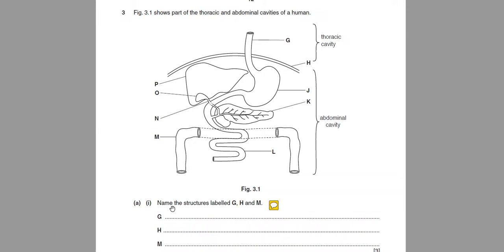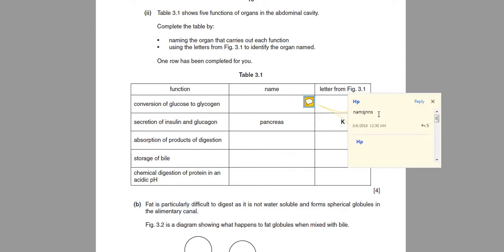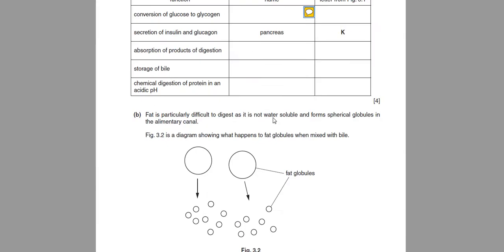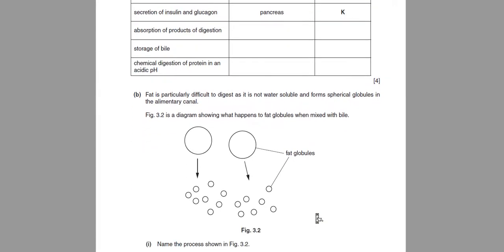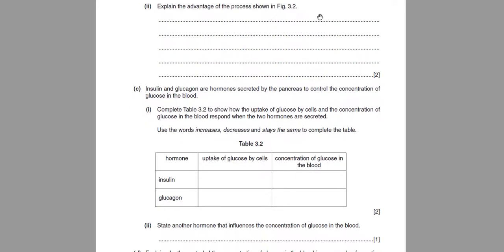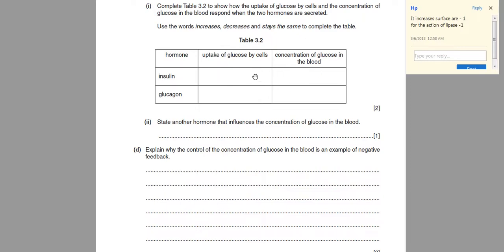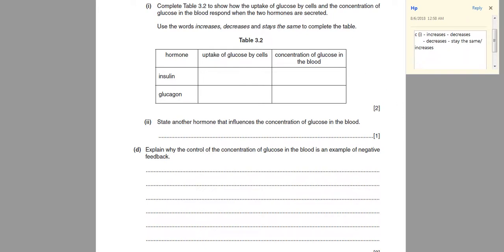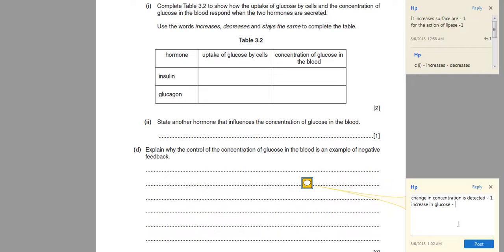Biology Topical | Digestion | IGCSE/ GCSE/ AQA/ O level/ Cambridge Checkpoint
Hello students
As most of you asked me to solve topical questions to help you understand better how to answer in the exam. Also brief revision of the topic also included In this video, i have solved a 'digestion question' which has a part of homeostasis as well. Hope you enjoy learning!!! :)

Hi Everyone
The following are my courses that I am offering on huge discount. I hope my courses will help you enjoy your learning journey and improve your knowledge.
To help you a little more and making my $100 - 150 courses easily accessible  to all sending you coupons if you want to add more to your library of knowledge.
Here are the courses with HUGE DISCOUNTS:
Course # 1:
Improve academics & aim better grades-Note taking Strategies

Course # 2:
Biology Foundation [Keywords IGCSE/GCSE/AQA/other syllabus]

Course # 3:
Biology: Sexual Reproduction in Humans:Male & Female Anatomy

Hope you will like these courses too.
Thanks & Regards,
Humaira Asim